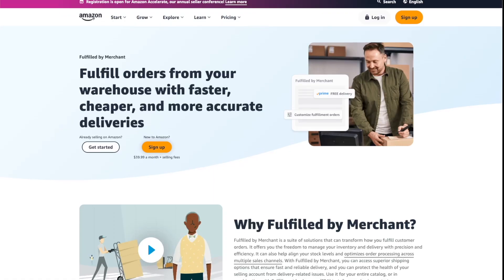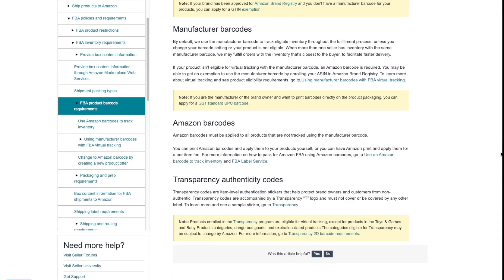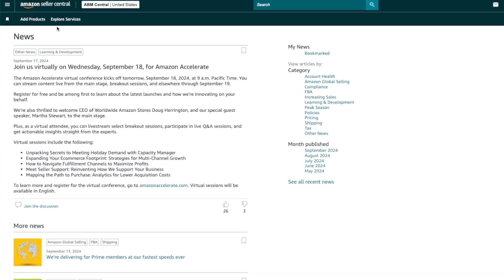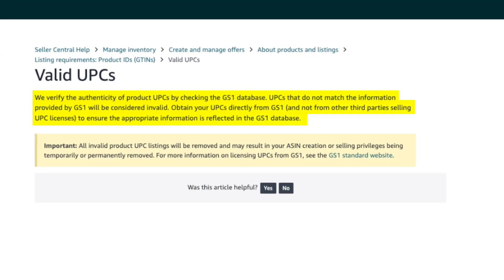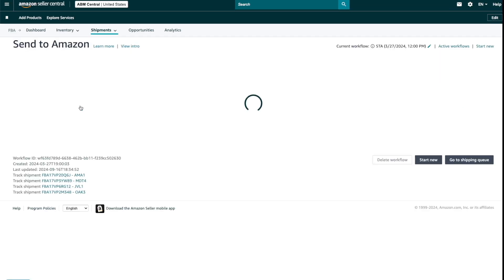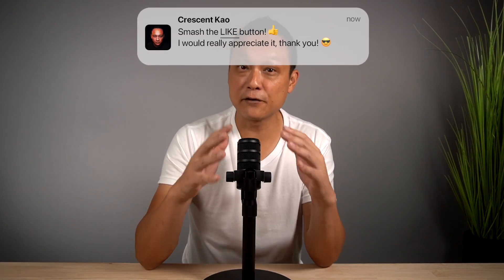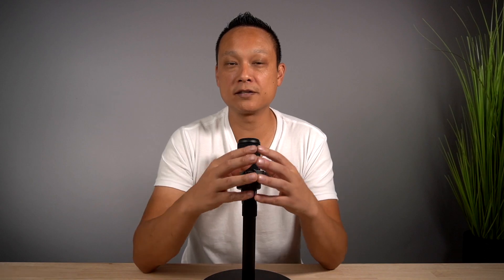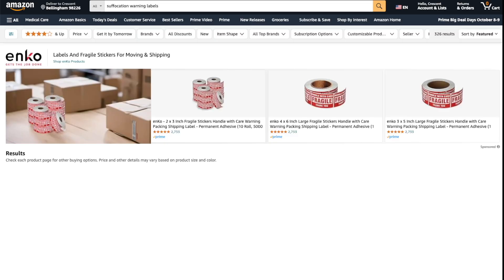Customize, Edit & Print Amazon FNSKU Barcode Labels for FREE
Easily customize, edit and print better Amazon FNSKU barcode labels for free. Learn how to make them look nicer, fit any sized label or your custom package design. You can even add additional information such as the country of origin or suffocation warning. I'll even show you how to print your own labels at home for free or send it to your package designer or manufacturer so you can save money on your Amazon FBA products.

00:00 Barcode requirements
04:48 Where to buy barcodes
06:26 How to download FNSKU barcode label
09:54 How to customize & edit FNSKU barcode label